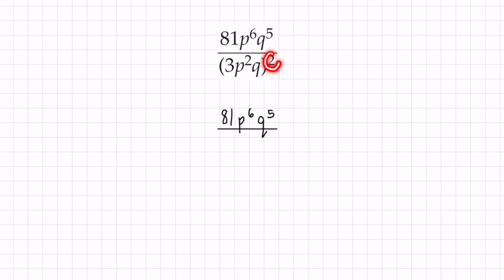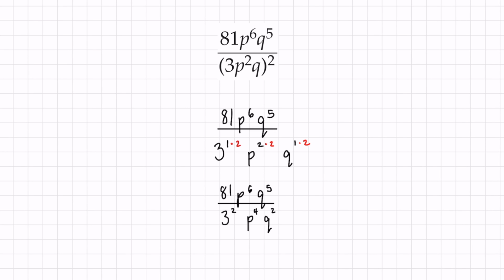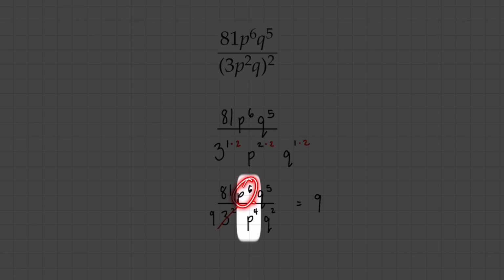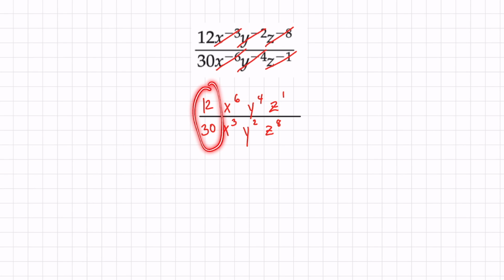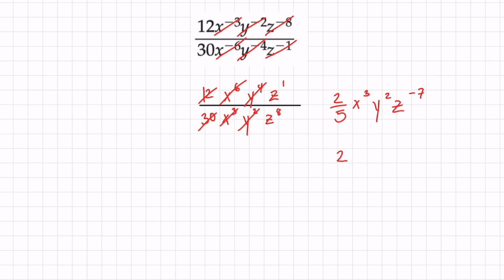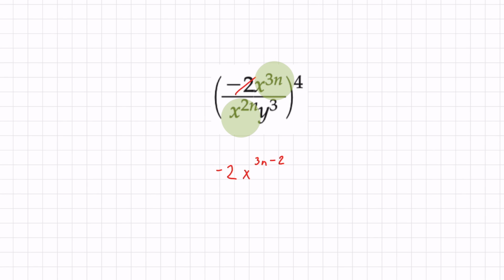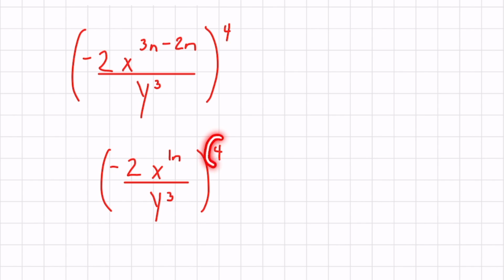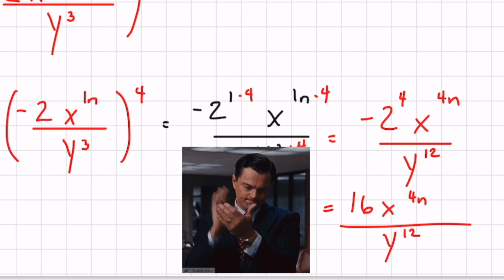Simplify Rational Expressions Using Several Exponent Properties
This is a review of several exponent properties.  Please jump to a specific problem that you need using the time frames below.

Example 1:  0:22

Example 2: 2:19

Example 3:  4:08